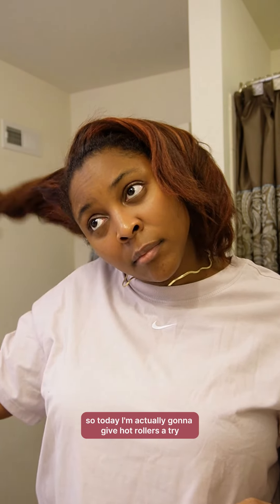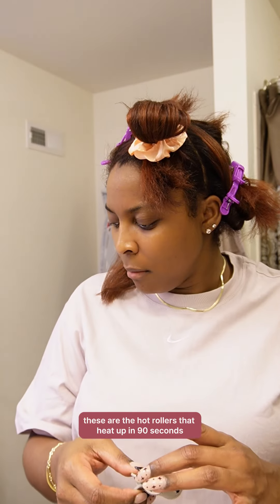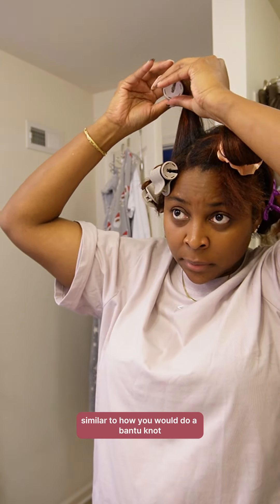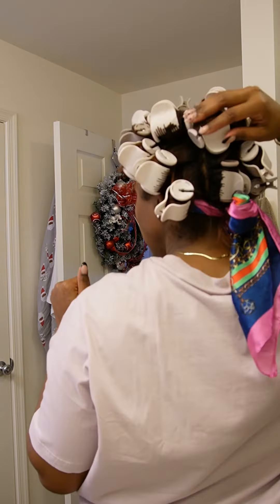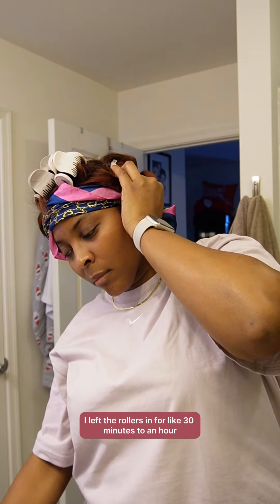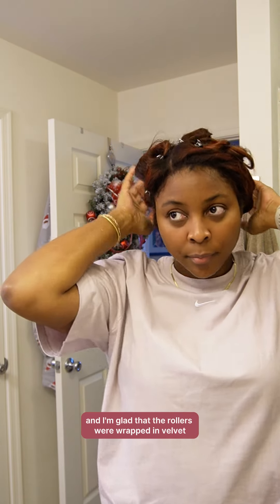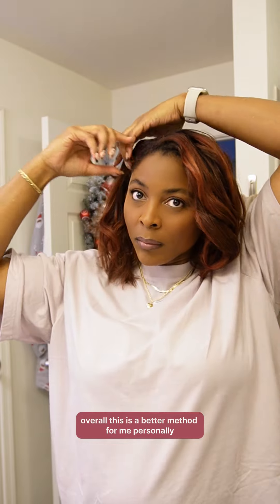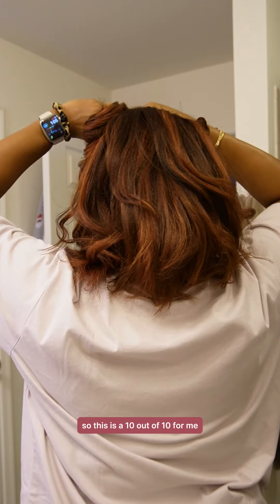Styling Straightened Natural Hair with Hot Rollers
IT'S HOT ON THA BOTTOM!
I was in a pinch but didn't want to pull out my flat iron so, I decided to try out some hot rollers. I haven't seen too many people with my hair specs use them. I was a little skeptical but the results don't lie. HOWEVER, they are hotter than you expect. I couldn't find the temperature of these things.
This is a great alternative to using super direct heat with a metal device, however, I still coated my hair with BioSilk Drops.
My hair is 2 weeks old here.

PRODUCTS USED
Hot Rollers (exact)
Hot Rollers (alternative)
Hair Clips